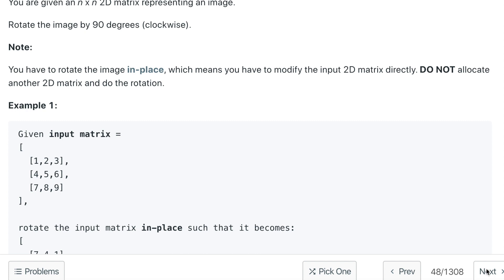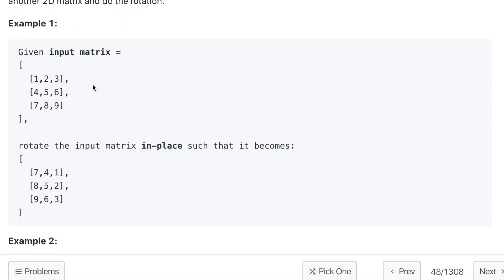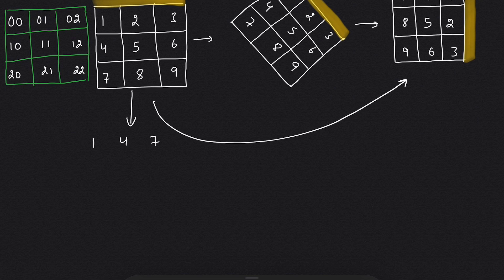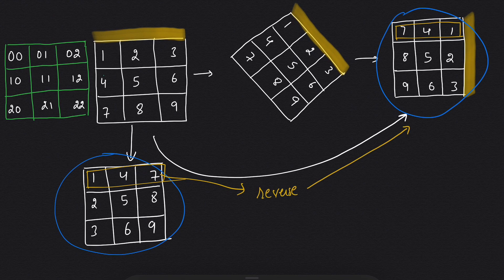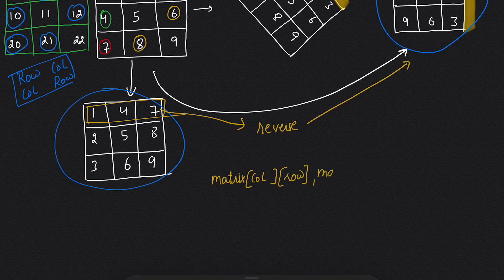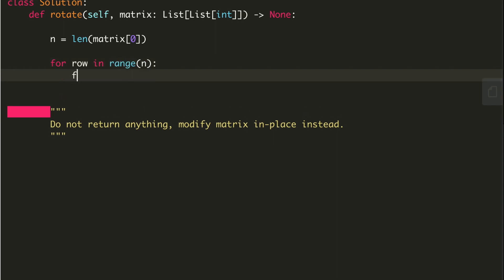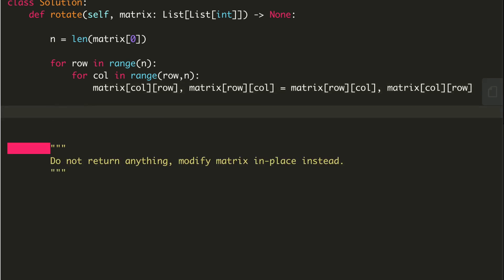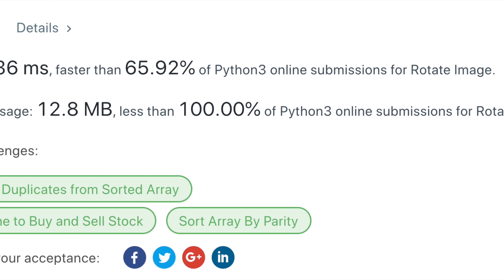Rotate Image |Google interview question | leetcode 48 | python